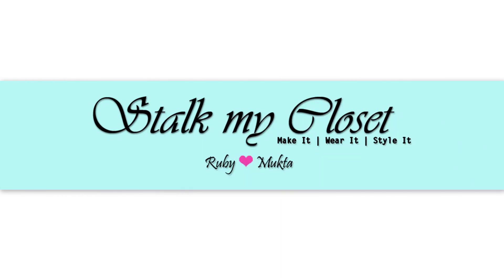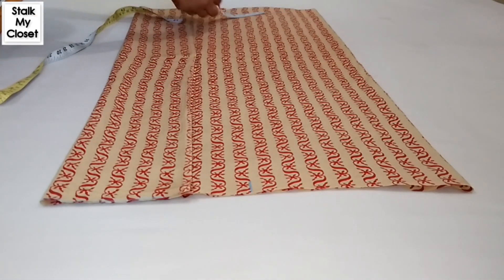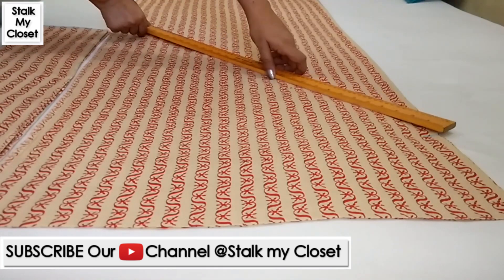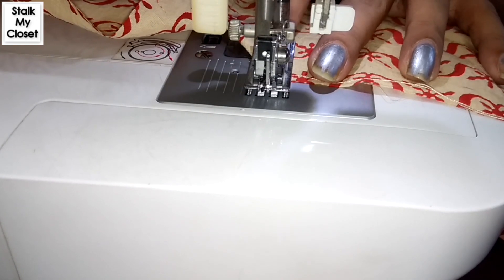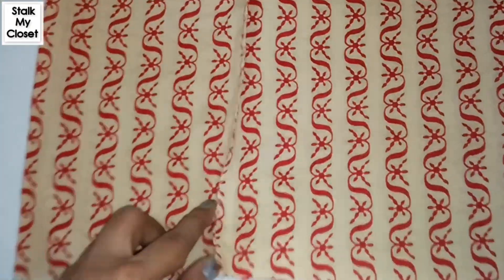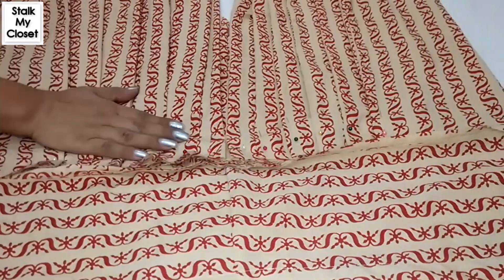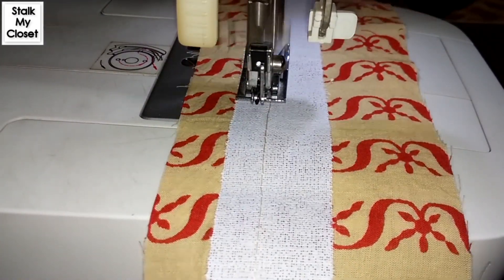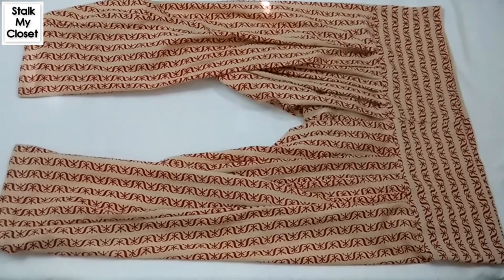Salwaar Cutting & Stitching | Sewing Tutorial for Beginners